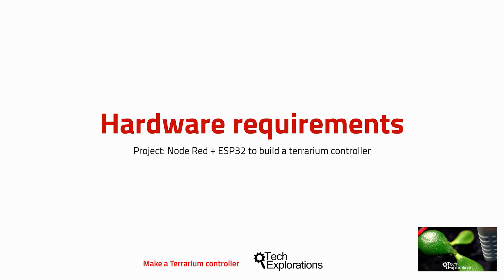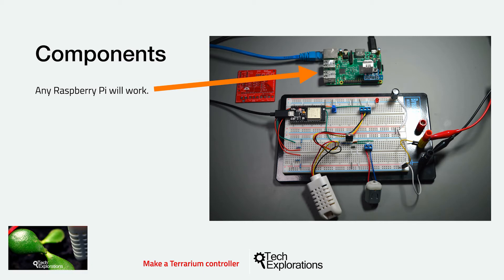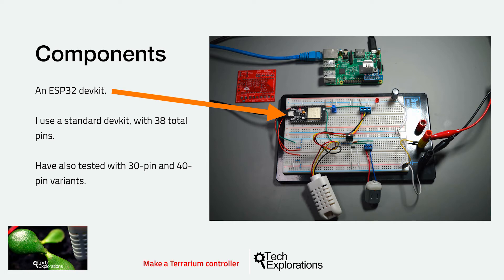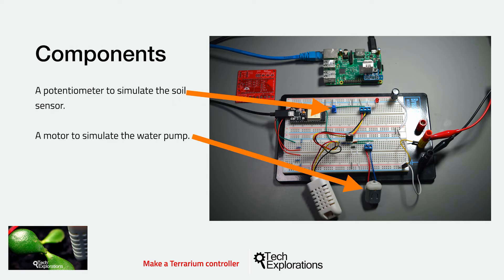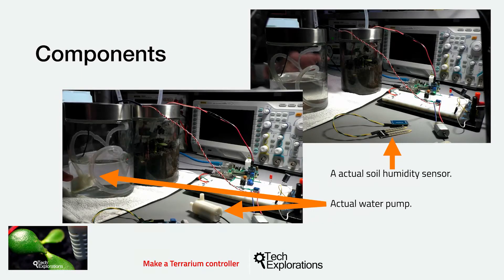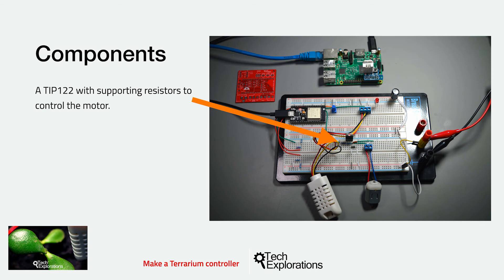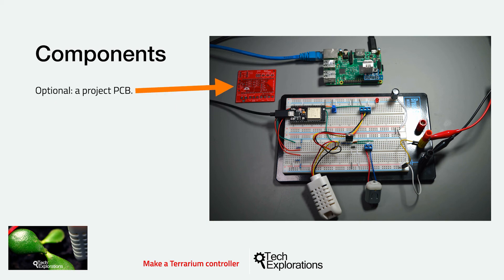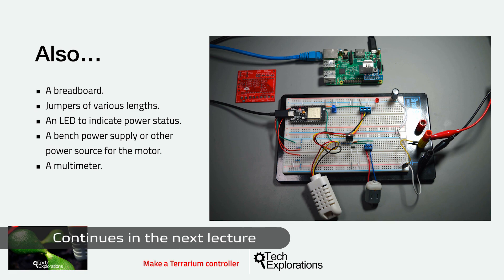01.30 (Node-RED project) Hardware you will need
In this video I talk about the hardware requirements for completing the Terrarium project in "Node-RED & ESP32 Make a Terrarium Controller".